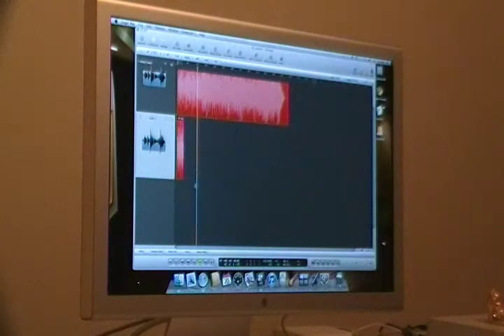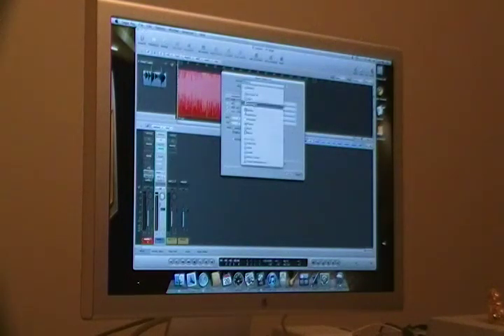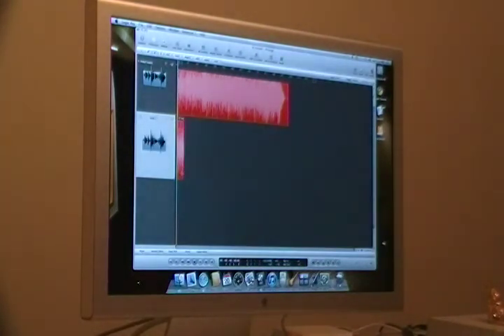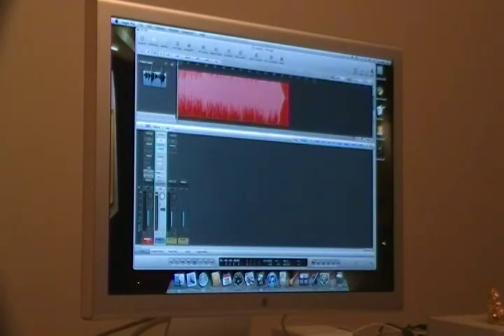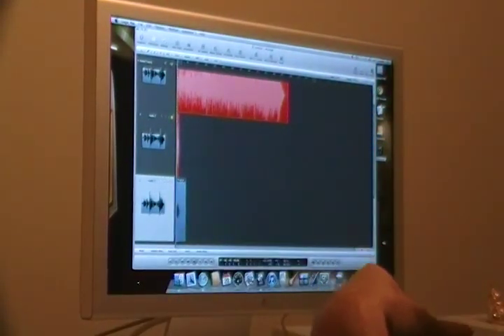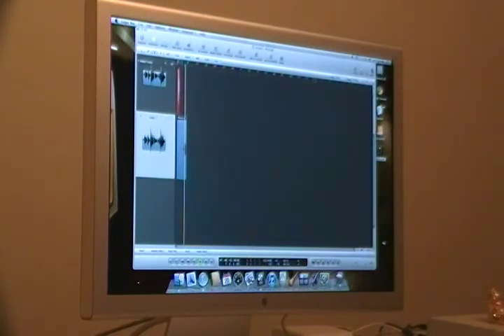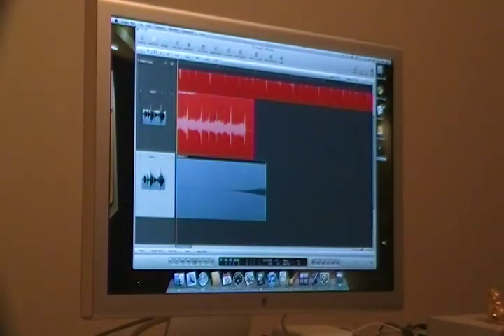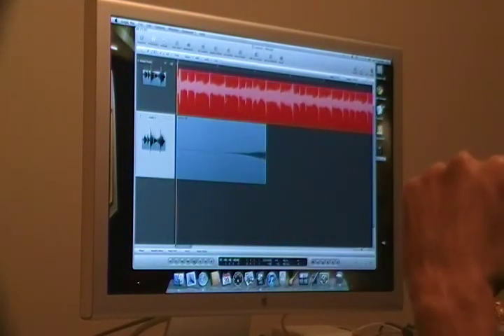Reverse Reverb in Logic Studio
This reverse reverb effect has been used in countless hit records and sounds especially expensive.  In the old days of tape, they used to have to splice the tape, play it backwards through a reverb, record it, then reverse it again, then put it back in the song... Try doing that with a tape machine...